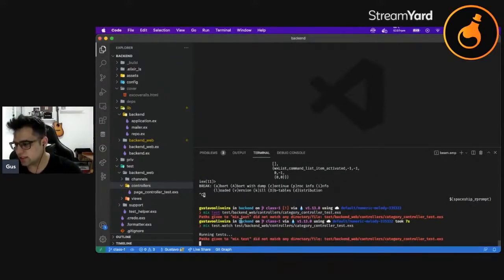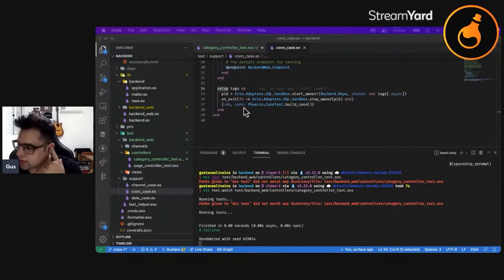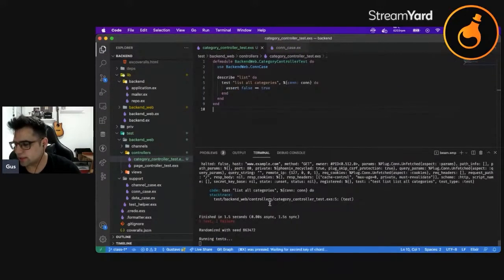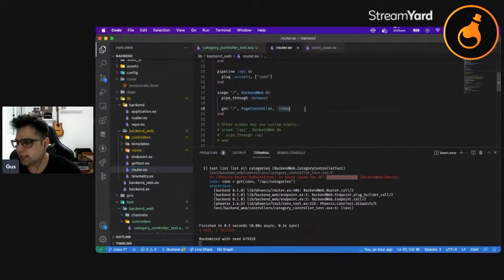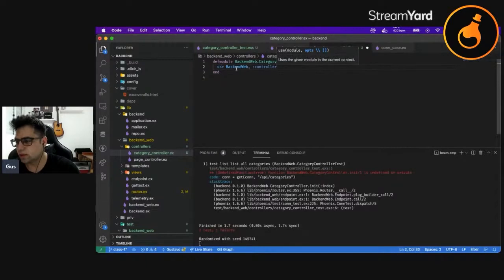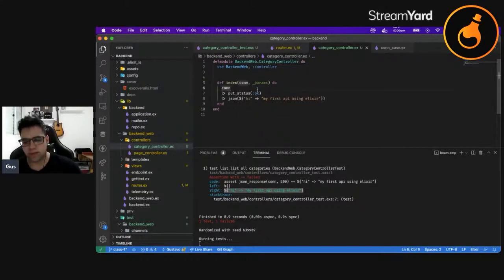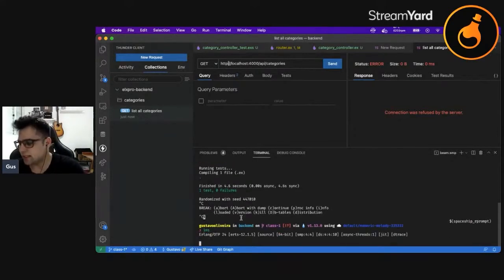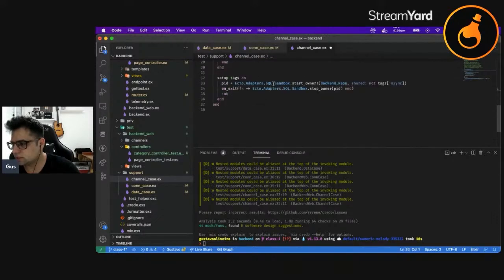How to Use TDD with Elixir to Build Apis using Phoenix